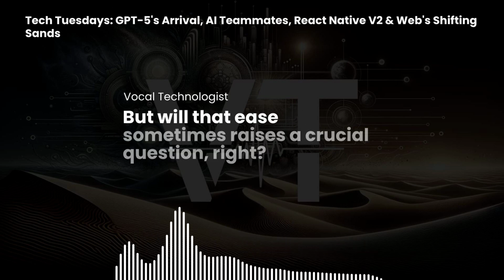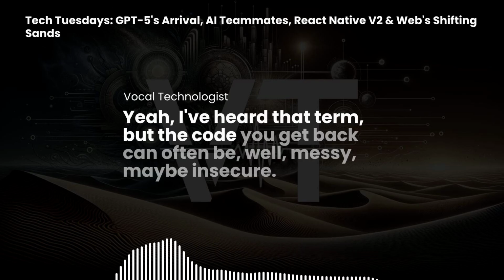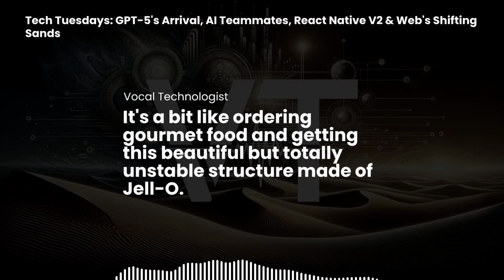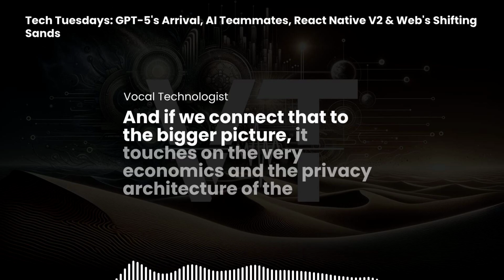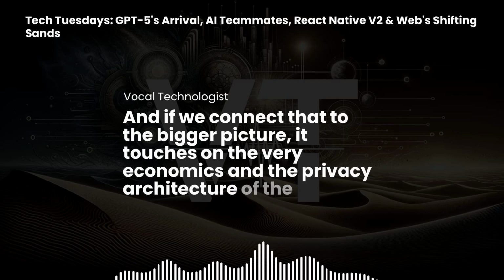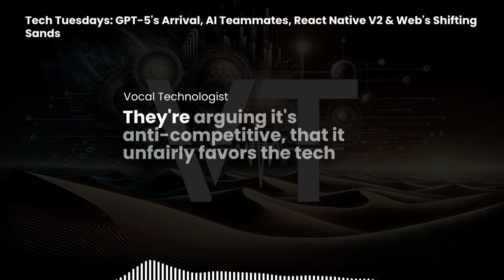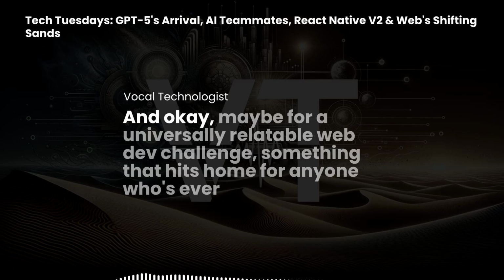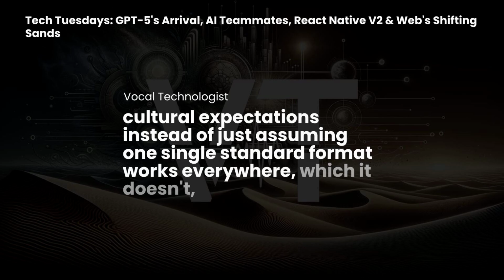Tech Tuesdays: GPT-5's Arrival, AI Teammates, React Native V2 & Web's Shifting Sands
Welcome to another exciting Tech Tuesday on Vocal Technologist! This week, we dive deep into the latest advancements shaping the web development landscape, from groundbreaking AI models to crucial discussions about web privacy and performance [i].

We kick things off with the buzz around OpenAI's latest release: GPT-5. Discover how this smartest and fastest model yet, now available in ChatGPT, is revolutionizing intelligence across various domains like math, science, finance, and law, offering deeper thinking and enhanced customization for developers. But the AI revolution doesn't stop there. We also explore the Cursor CLI Beta, a powerful tool designed to help you plan, search, and build code directly from your terminal with unparalleled control, real-time steering, and custom rules. And for those looking to automate, meet your new AI coding teammate: Gemini CLI GitHub Actions. This free beta brings intelligent issue triage, accelerated pull request reviews, and on-demand collaboration right into your GitHub workflow, triggered by events like new issues or pull requests. We'll also touch on how developers can truly leverage AI to speed up learning, contrasting it with the pitfalls of 'vibe coding' which often leads to messy and insecure applications. For those building AI-native apps, a new component library called AI Elements, built on shadcn/ui, is emerging, alongside Notte, a full-stack framework for deploying AI agents that interact with the web through reliable automation.

In the realm of core web development, we unpack the FlashList v2, a complete rewrite of React Native's popular list component. This new version, built on React Native's New Architecture, promises faster load times, improved scrolling performance, pixel-perfect precision, better horizontal list support, and adaptive rendering algorithms, removing the need for item size estimates that plagued v1. We'll also guide you through unlocking Web Workers with React, a step-by-step approach to prevent UI freezing during heavy computational tasks, demonstrating how to use background processing, task queues, and Shared Workers for a smoother user experience. For developers looking beyond traditional comment systems, we review a unique approach: building blog comments using Bluesky, leveraging its decentralized nature, rich content support, and cross-platform conversations. And as a crucial reminder for form designers and web developers, we highlight the global complexities of address formats, emphasizing the need to accommodate diverse cultural expectations and structures to avoid common pitfalls rather than assuming a single "standard".

Shifting gears to security and performance, we examine a critical insight into Go's race detector, noting its blind spot concerning mutex-protected code. While powerful, understanding this limitation is key to maintaining relatively race-free applications. On the topic of login methods, we explore why the common 6-digit code sent to email or phone might actually be a step backward in account security, making users vulnerable to sophisticated phishing attacks that even password managers can't defend against. We also delve into the significant debate surrounding third-party cookies, with publishers actively opposing the W3C's plan to eliminate them, arguing it's anti-competitive and favors tech giants like Google over smaller publishers who rely on this data.

Finally, we briefly highlight a couple of useful tools: the GitHub Profile Header Generator to customize your profile or READMEs, and HMPL, a small, server-oriented JavaScript templating language offering an efficient alternative for UI rendering.

Join us as we navigate these essential topics for every web developer!